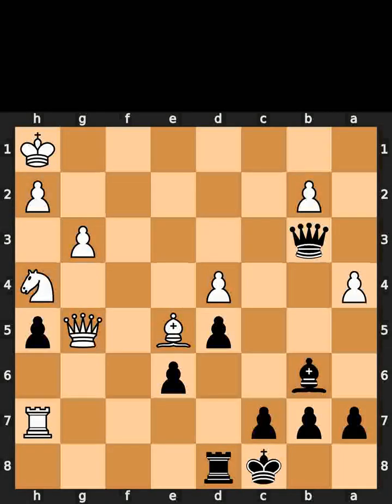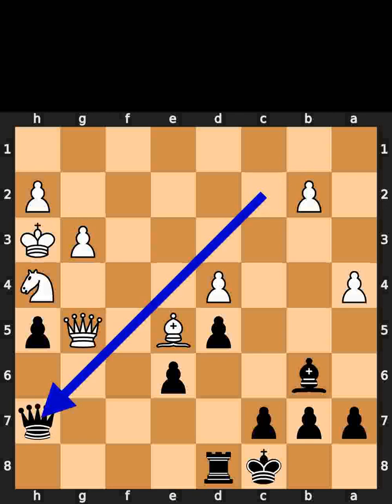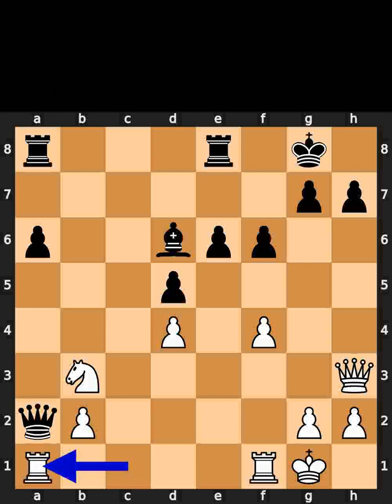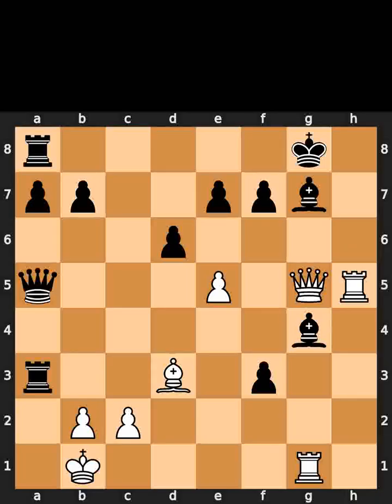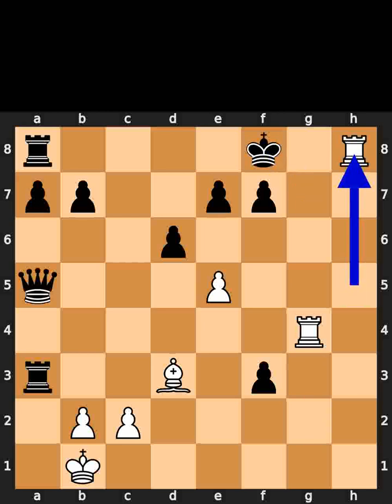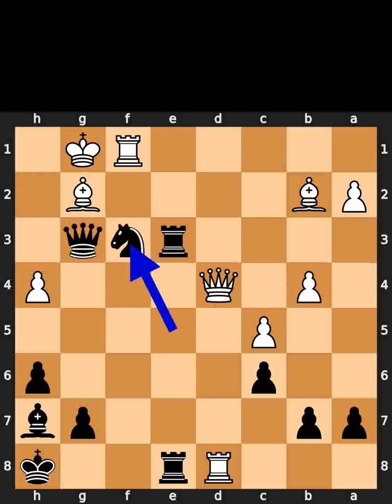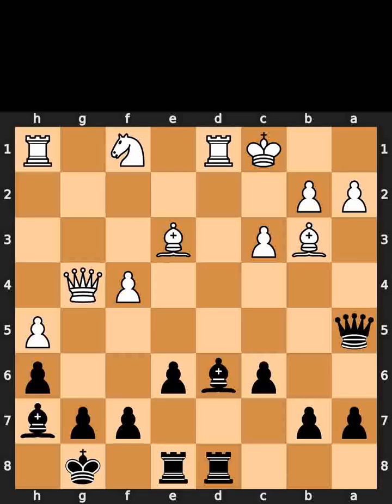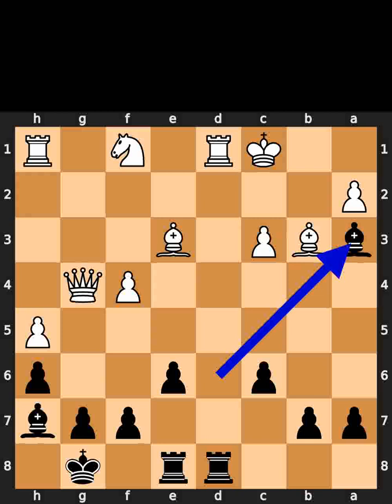Chess Puzzles - 19th of September, 2023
0:00 Chess.com
0:44 Lichess
1:32 Mate in 3
2:22 Mate in 4
3:14 Auerswald

Puzzle from A Cubero vs Wen Yen Lin game, in Caceres, in 1993

Puzzle from Ketevan Arakhamia-Grant vs Antoaneta Stefanova game, in Belgrade, in 1994